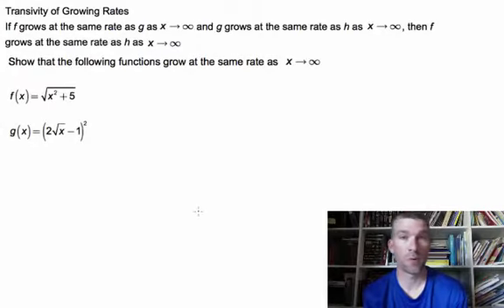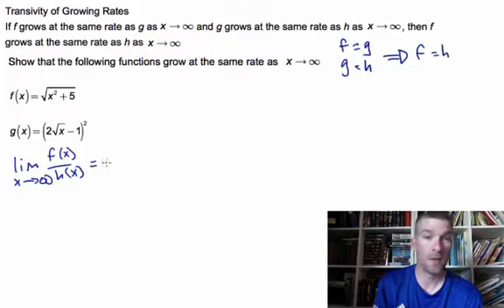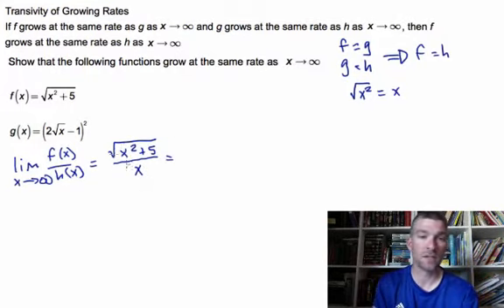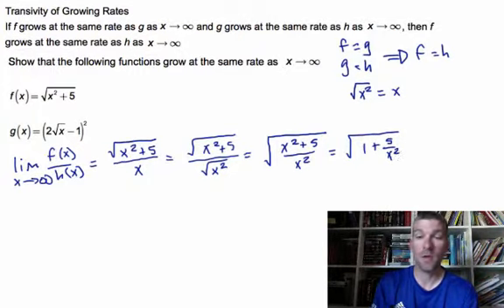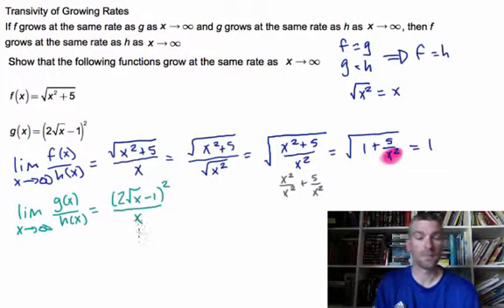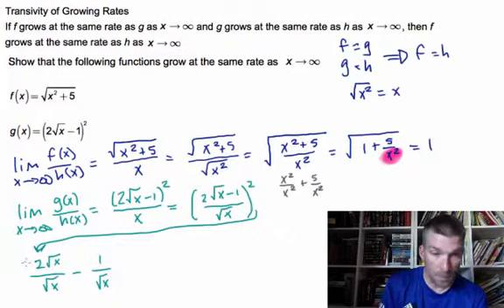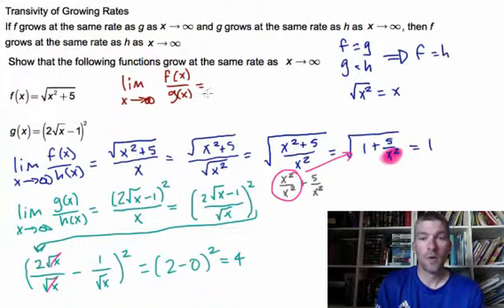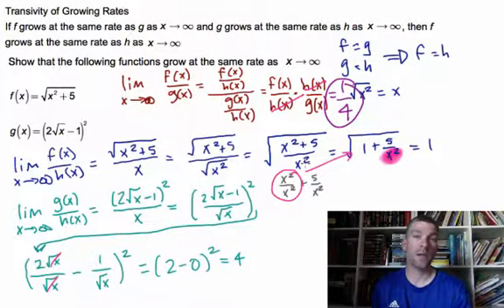Calculus 8 3 Notes Example 5